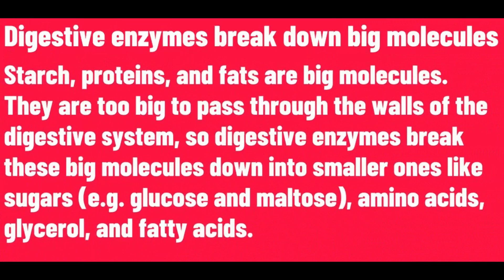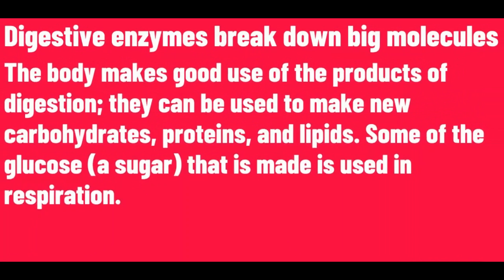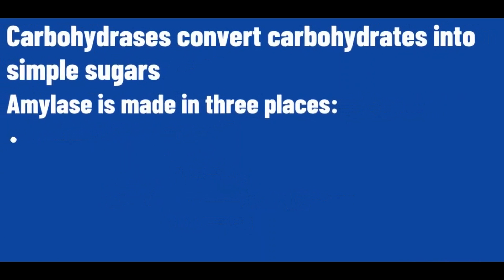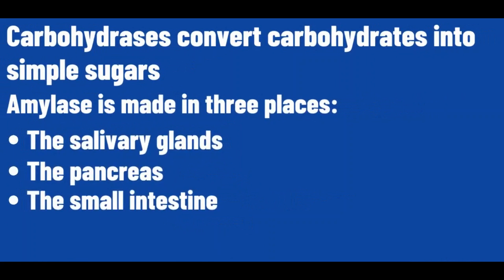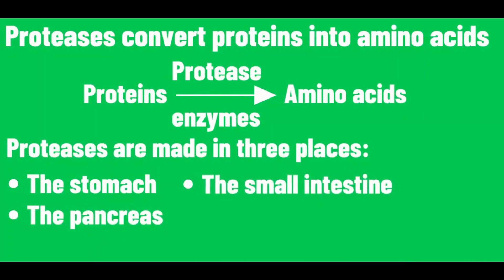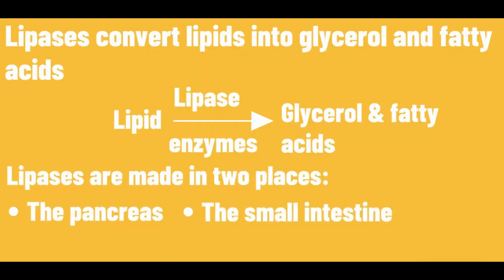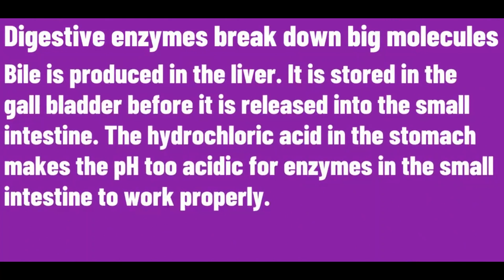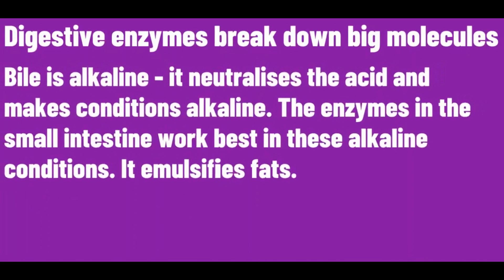Clip 16 Enzymes and digestion - Science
In this video, we look at investigating enzymes and digestion. I provide information on enzymes and digestion; as well as that I provide information on how the body makes good use of products of digestion. I also include the details on how bile neutralises the stomach acid and emulsifies fats.